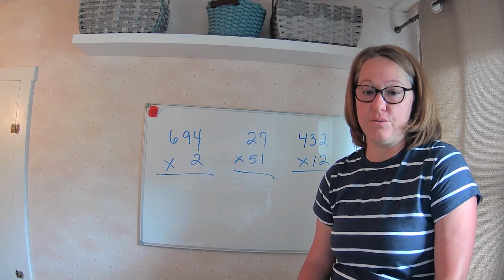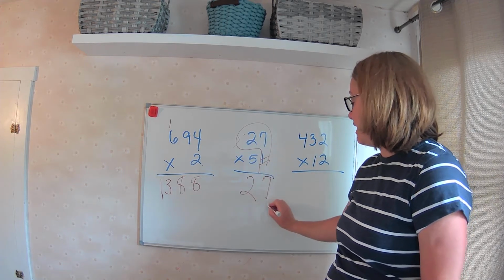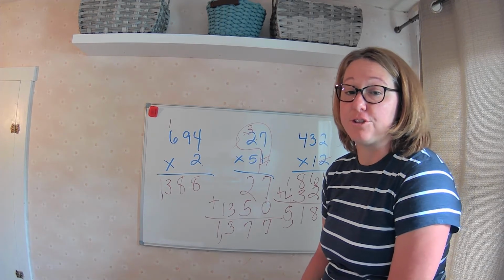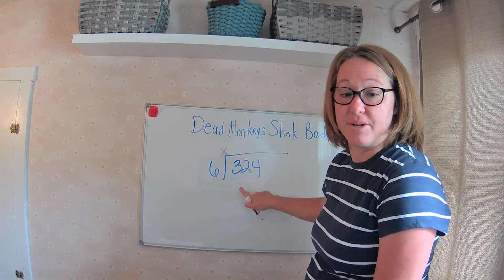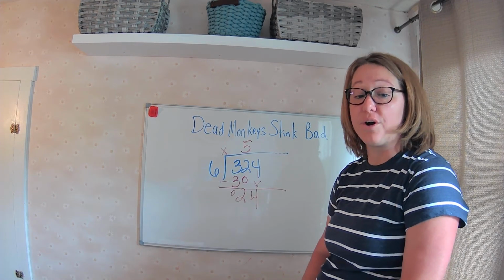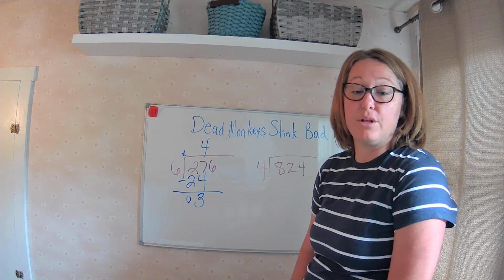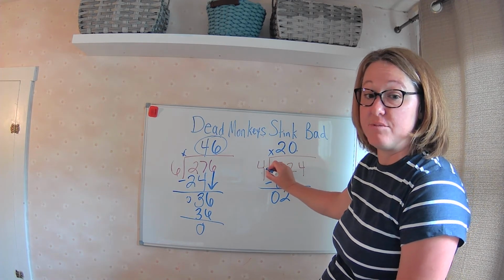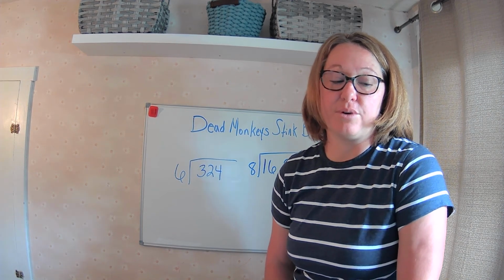Division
parts and process of division
divide, multiply, subtract, bring down